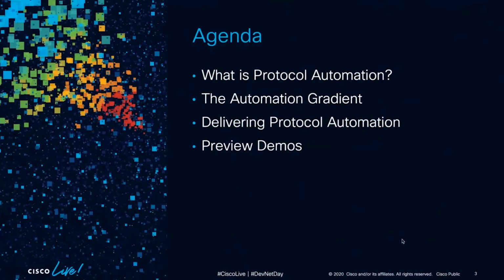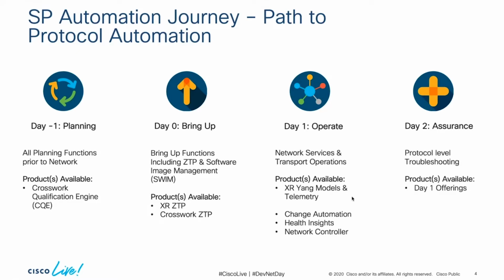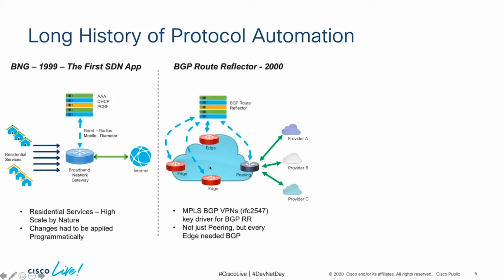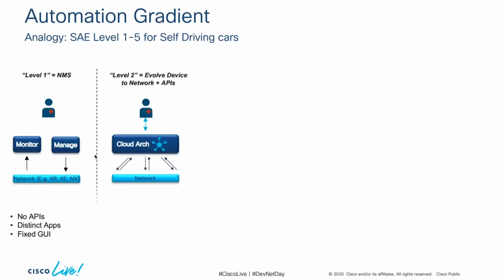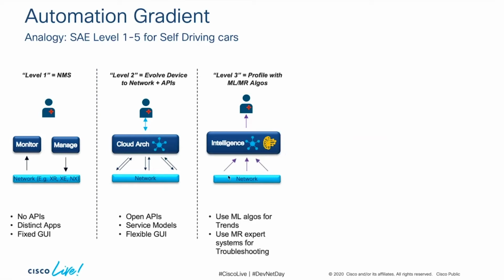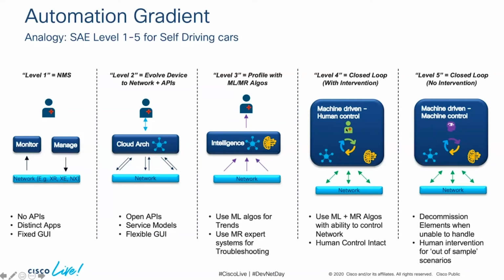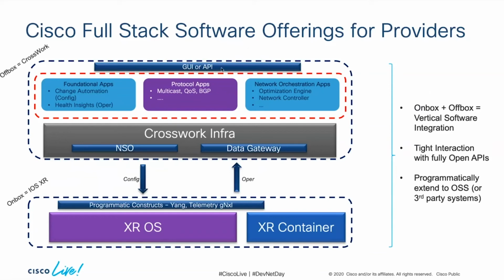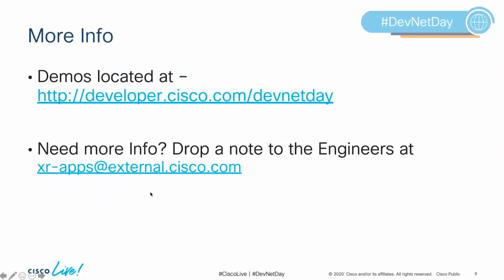Automating XR Protocols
This DevNet Day 2020 lightning talk provides an overview of the components of a telmetry collection stack and how to deploy using open source tools.

Find the full list of DevNet Day recordings and slides